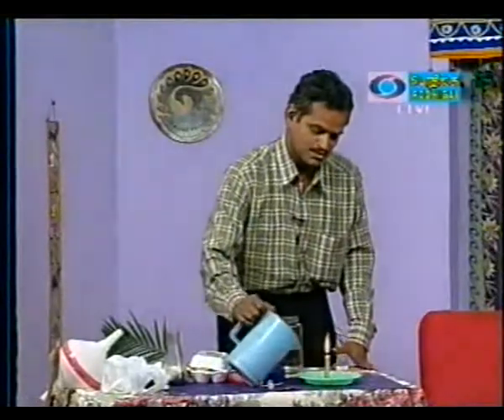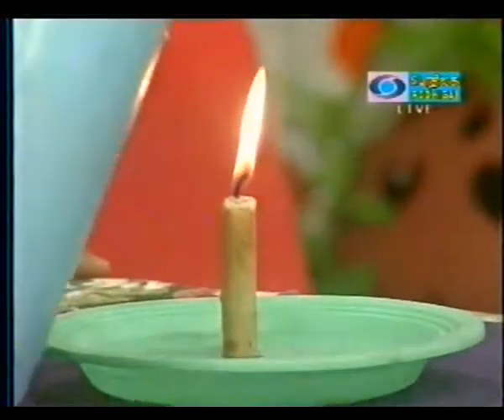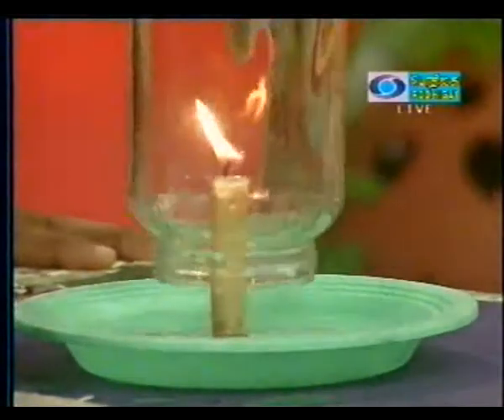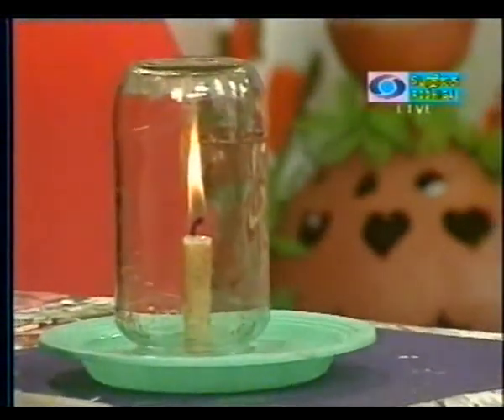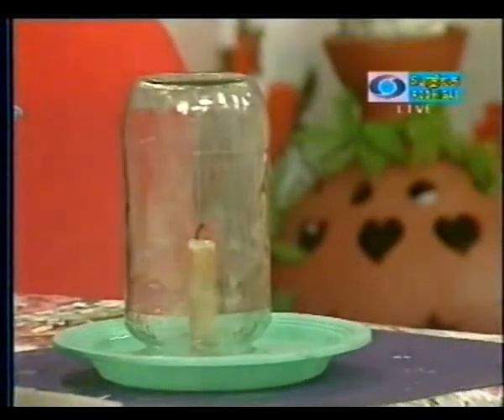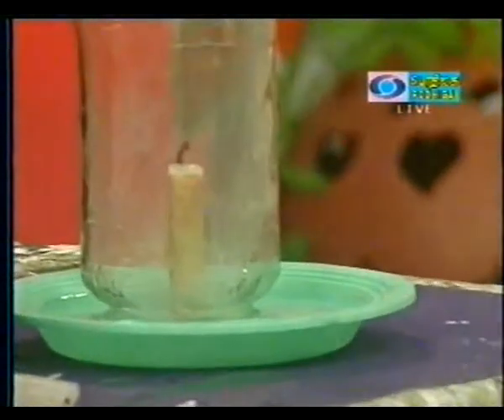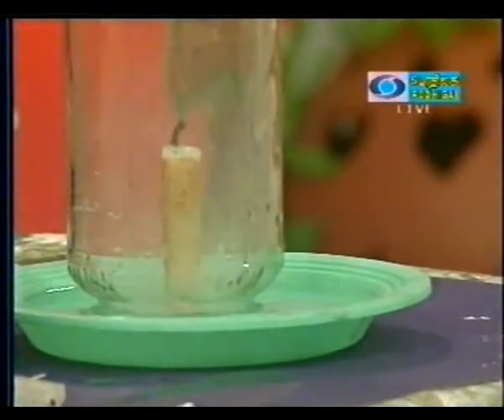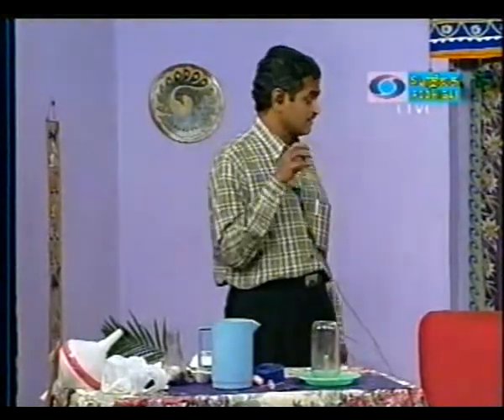SubbiahPandian-Presidency College-Oxygen in Air